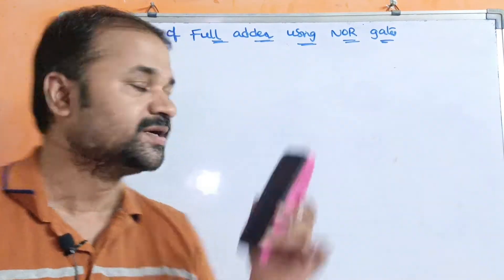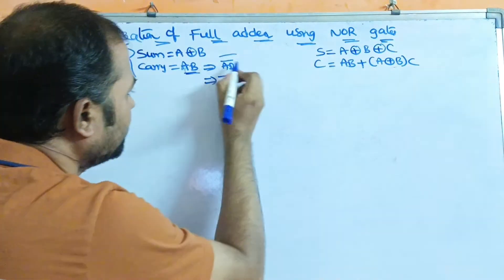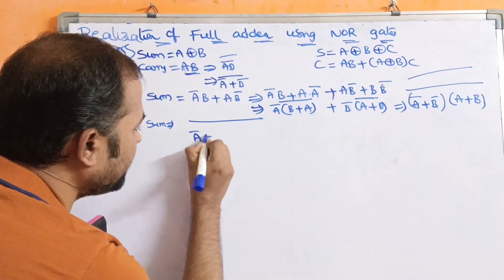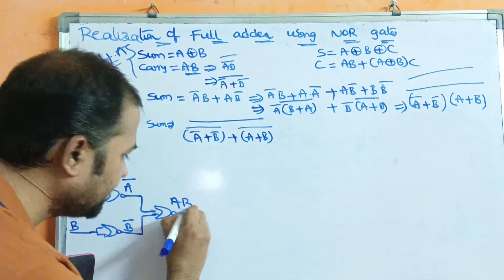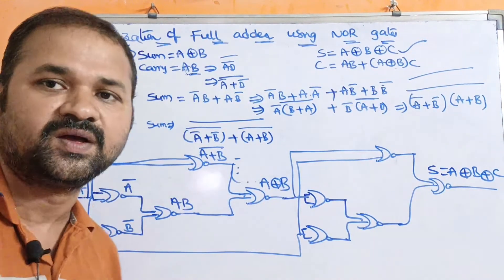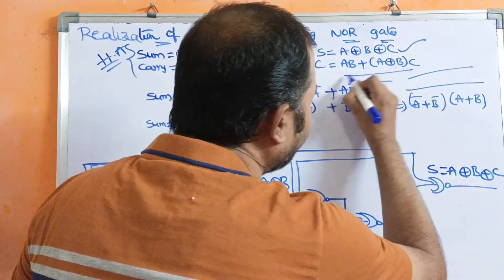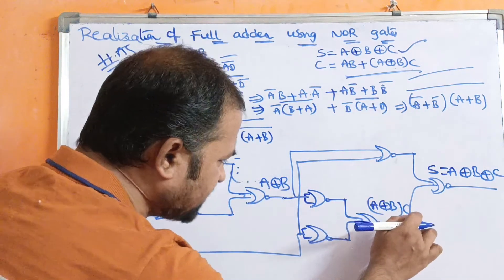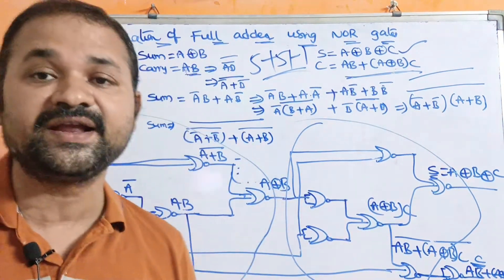Realization (Implementation) of Full Adder using NOR gate || Digital Logic Design